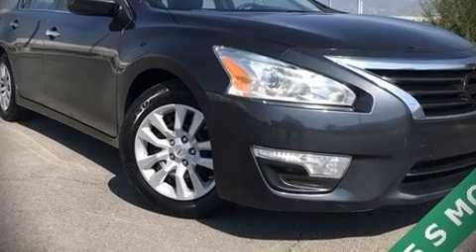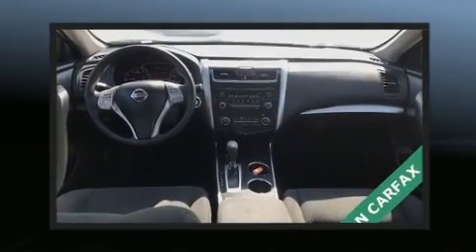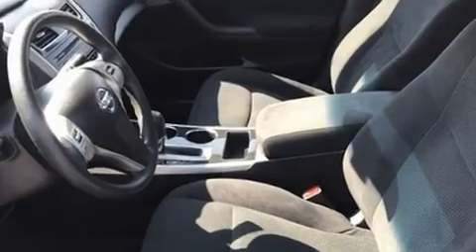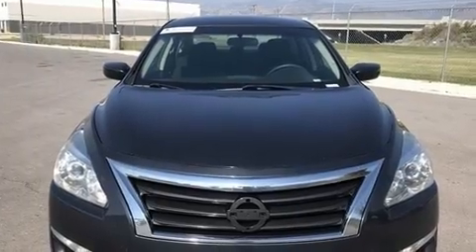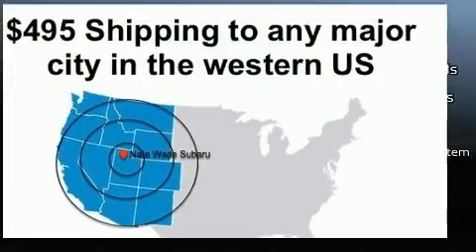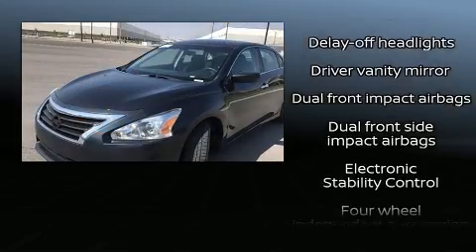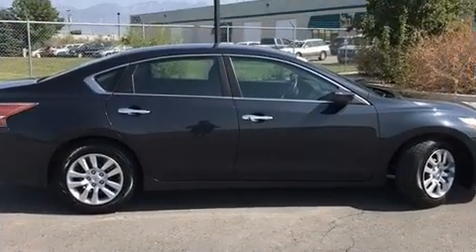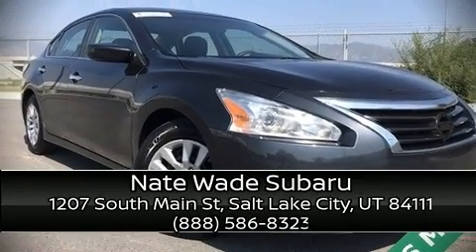2014 Nissan Altima 2.5 S in Salt Lake City, UT 84111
Come test drive this 2014 Nissan Altima. It features a continuously variable transmission, front-wheel drive, and a 2.5 liter 4 cylinder engine. This model accommodates 5 passengers comfortably, and provides features such as: delay-off headlights, 1-touch window functionality, variably intermittent wipers, air conditioning, telescoping steering wheel, power windows, and remote keyless entry. You and your passengers will enjoy the stereo system, which includes a CD player with MP3 capability, and 4 speakers, providing excellent sound throughout the cabin. In the event of a rollover collision, side curtain airbags provide additional protection for outboard seated passengers. It also arrives with a Carfax history report, providing you peace of mind with detailed information. Our sales staff will help you find the vehicle that you've been searching for. We'd be happy to answer any questions that you may have. Stop by our dealership or give us a call for more information.